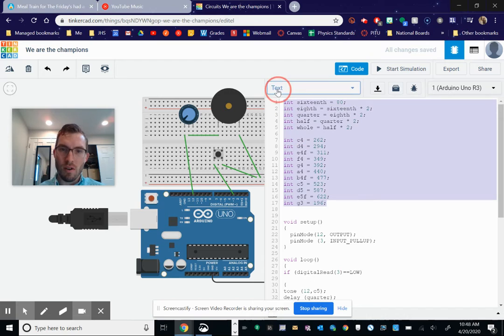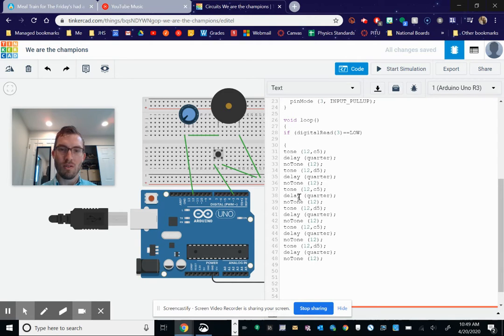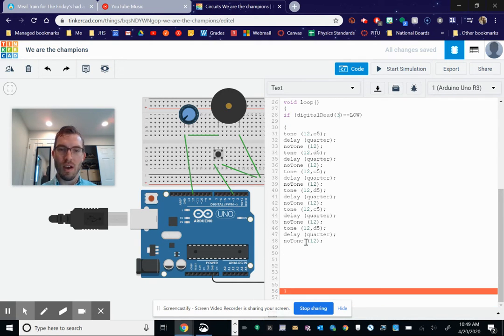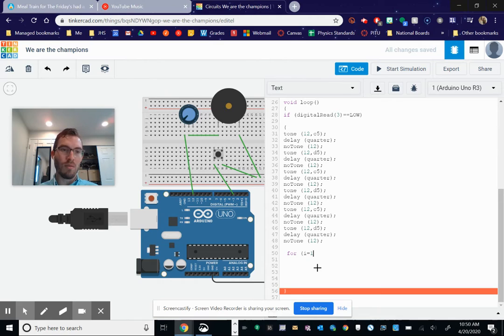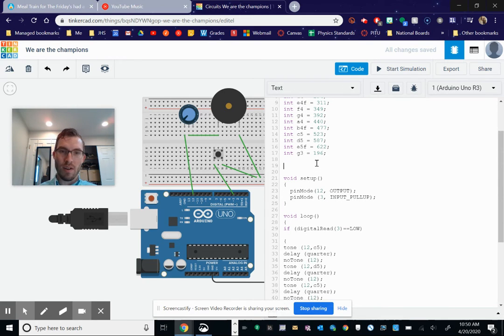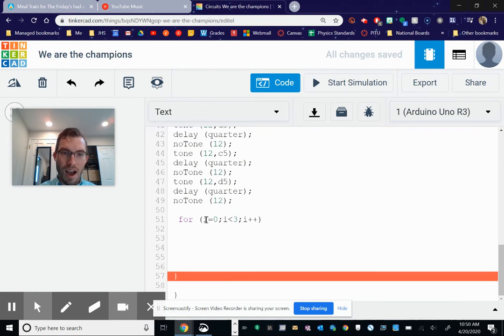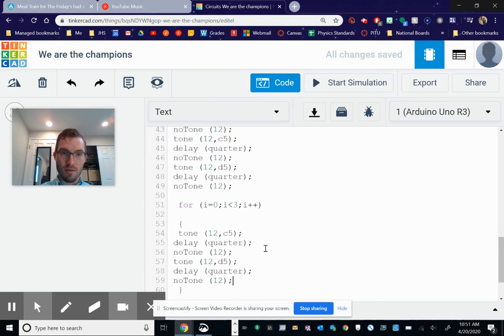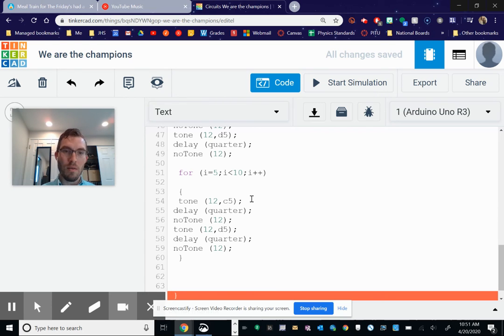Help with Loops in Arduino